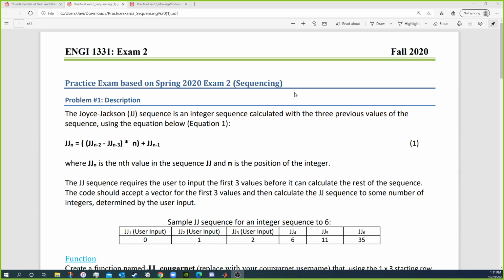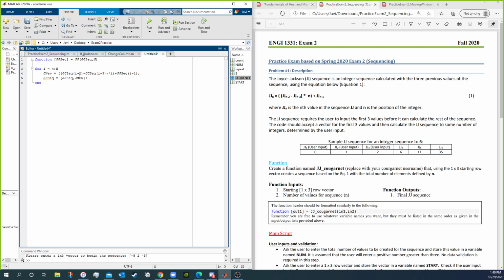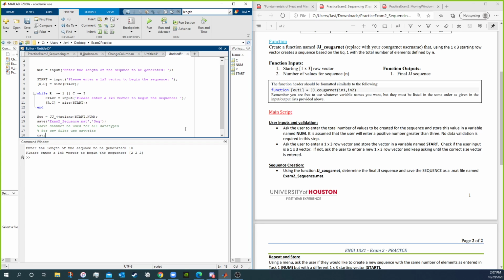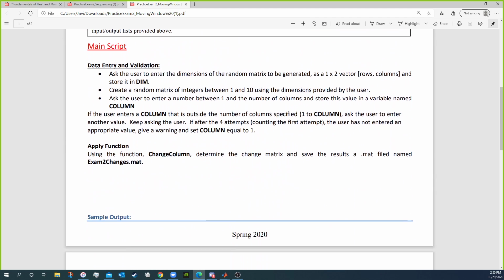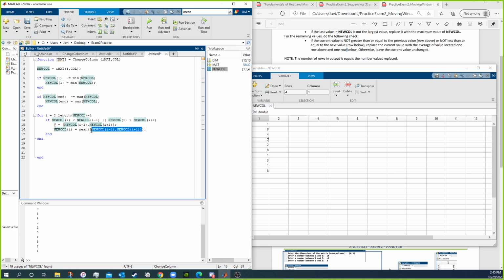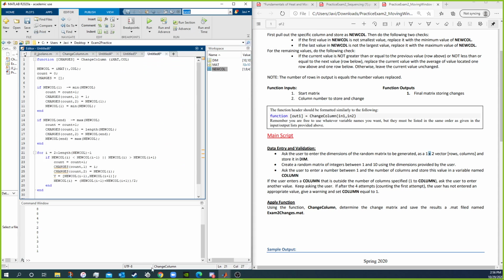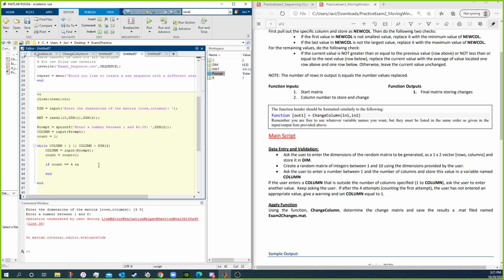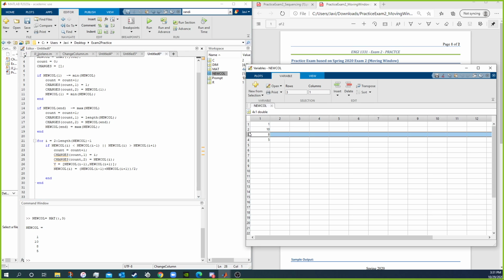Practice Exam 2 - Fall 2020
A walkthrough of a sequence creation problem and a moving window problem in MATLAB 2020a.
This material is to be used to review for Exam 2 of ENGI1331 at the University of Houston during the Fall 2020 online semester.